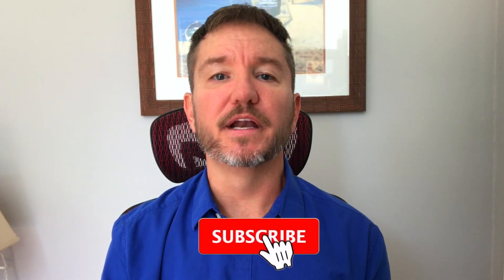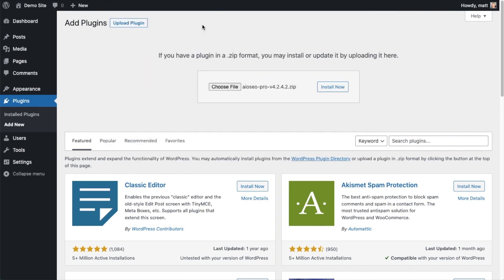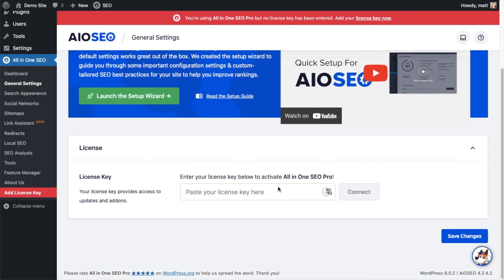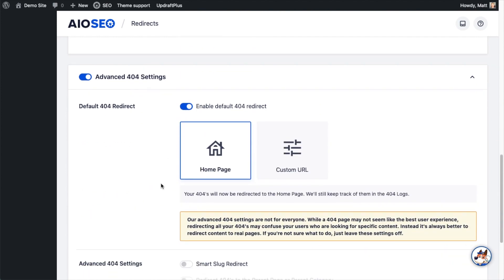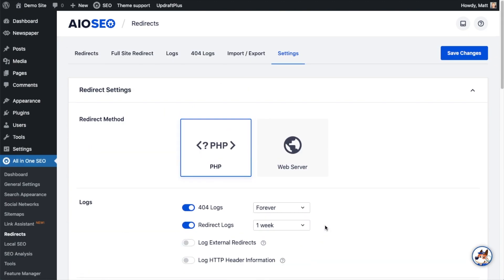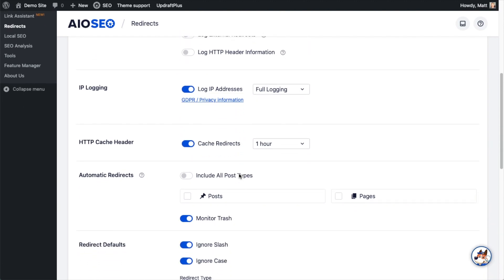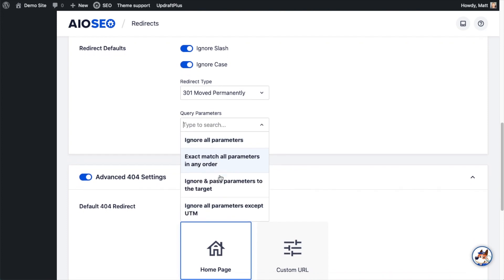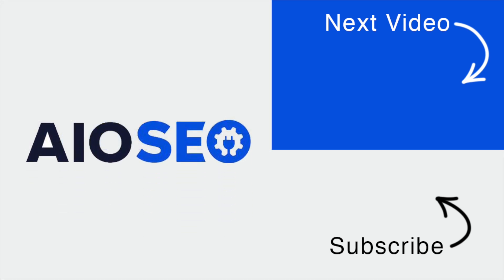How To Automatically Redirect All 404's To Your Homepage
Do you want to know how to automatically redirect 404 pages to the homepage in WordPress?

Redirecting your 404 pages to your homepage is a great way to help reduce your bounce rates. It also allows you to show users more content on your website if the URL they’re looking for is no longer available.

In this article, we’ll show you how to redirect your 404 pages to your homepage in WordPress automatically.

Why Should You Redirect Your 404 Page to Your WordPress Homepage?
A 404 error means a requested URL is broken or the page no longer exists. When this happens, your website will show a 404 page.

This leads to a bad user experience because the user is expecting to find what they were looking for.

In these cases, the best solution would be to redirect the 404 page to a relevant URL. This leads to the best overall user experience and maximum SEO results.

Alternatively, Google recommends that you leave genuine 404 error pages as-is if you don’t have a relevant URL to redirect them to.

In some cases, though, website admins want to redirect all 404 errors to the homepage. We don’t recommend this, but this is still a common practice.

If you’re looking for an easy way to do that in WordPress, then this article will guide you on how you can automatically redirect your 404 pages to your homepage.

How To Automatically Redirect 404 Pages to the Homepage in WordPress (Super Easy)
The first step to automatically redirecting your 404 pages to the homepage is to install and activate All In One SEO (AIOSEO).

A much-loved feature of AIOSEO is the Redirection Manager. This is a powerful module that makes handling redirects a breeze, even if you have no technical or coding knowledge.

To automatically redirect your 404 pages to the home page, go to your AIOSEO dashboard » Redirects » Settings.

You can automatically redirect 404 pages to the homepage in WordPress by going to the Redirects Settings tab.
The Settings tab gives you many options for handling your redirects, redirect logs, and more.

To automatically redirect your 404 pages to your homepage, scroll down to the bottom of the Settings tab, where you’ll find your 404 Settings.

To automatically redirect 404 pages to the homepage, simply turn the Redirect 404's to the Home Page toggle to on.
Here, you’ll find 2 toggles, one of which is the Redirect 404’s to the Home Page. Click on this toggle, and AIOSEO will now start automatically redirecting your 404 pages to the homepage.

The other toggle you’ll find under your 404 Settings is the Redirect 404’s to the Parent Page or Parent Category toggle. This is another redirect option to use if you’d rather redirect users to a page or category.

Once you’ve set your 404 pages to redirect to the homepage, you can easily keep track of them in the 404 Logs tab. You can even search for and find specific pages that you want to redirect to a particular resource.

You can search the 404 logs for particular posts you want to redirect to more relevant pages.

You’ve automatically redirected your 404 pages to your homepage.

Timestamps:
00:00 - Introduction
00:13 - Install AIOSEO plugin
02:18 - The redirect module
02:39 - Advance 404 settings and redirects
03:44 - Redirection method
04:14 - Logs
04:43 - HTTP cache header
04:53 - Automatic redirects
05:19 - Redirect defaults
05:48 - Save changes
06:03 - Outro